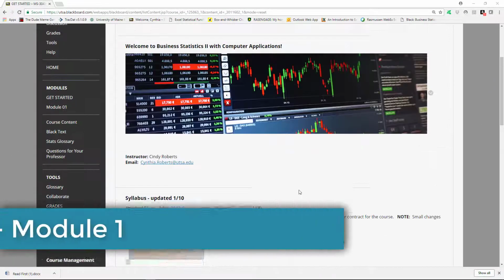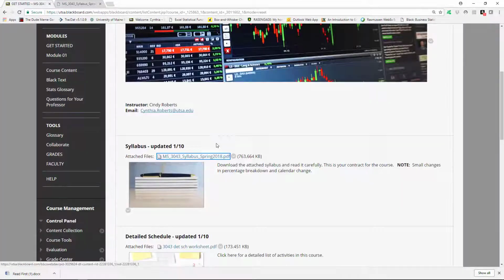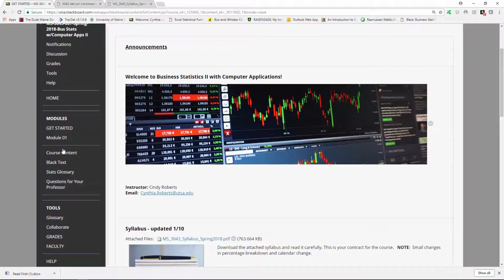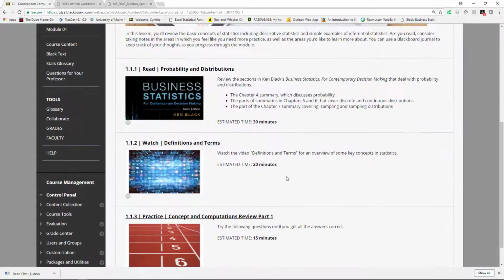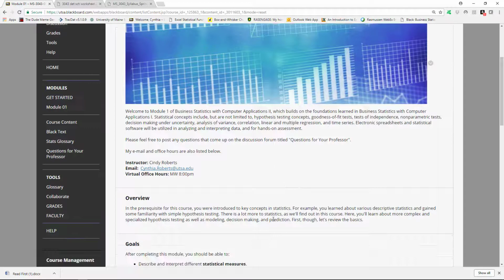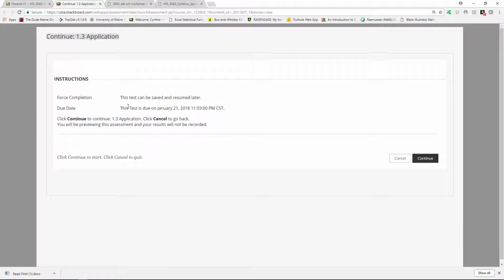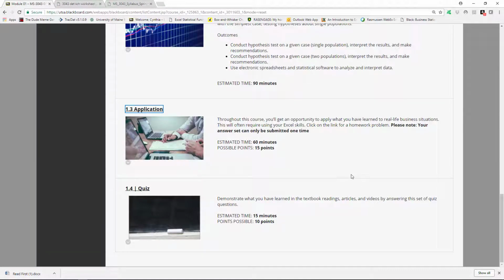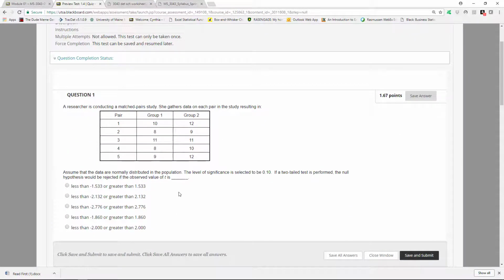MS3043 Module 1 Introduction